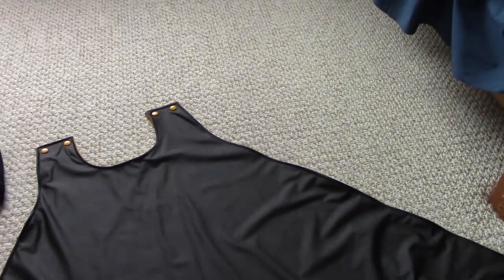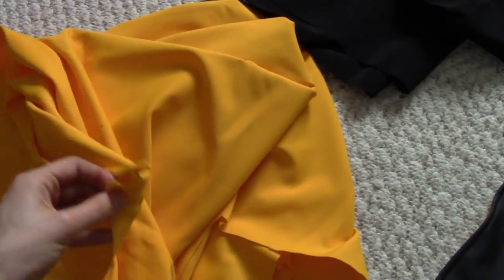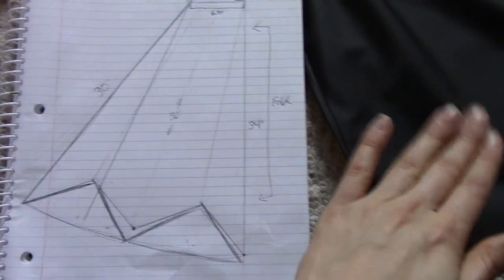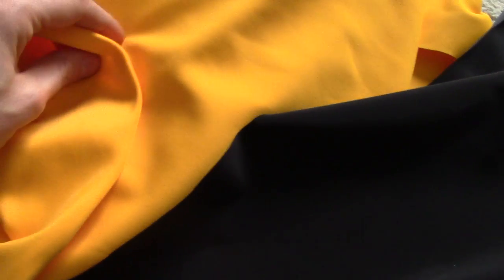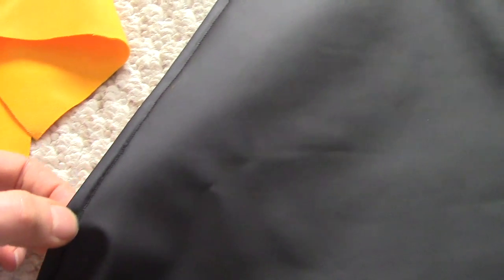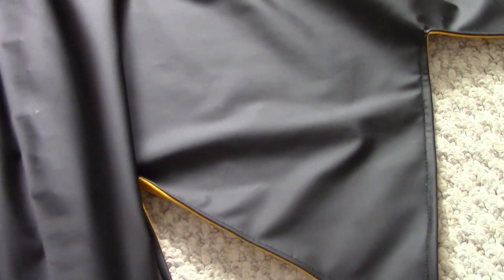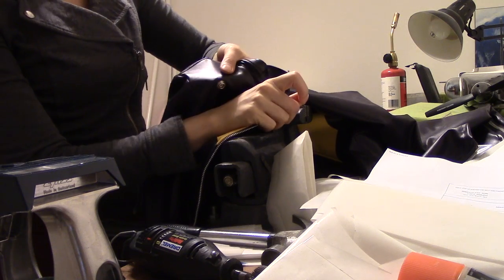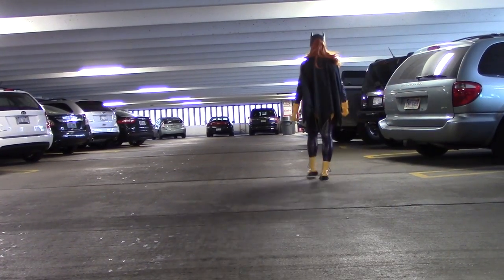Cosplay Work Log: Batgirl Cape || MangoSirene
This video is like 50% explanation and 50% worklog. Because I suck and lost all the sewing footage. Oops. Hopefully it all makes sense and will help with your own superhero cape projects! (That top-stitching technique is a great trick for double-sided capes in general, by the way!)

Before y'all ask, no, there are not going to be work logs for the rest of my Batgirl 2014 costume because a) I didn't film it, and b) it mostly involved me crying and throwing fabric around my sewing room. Especially with the jacket. That was a traumatizing experience. (However, feel free to check out my FAQ page if you have other questions

Photos of the finished costume can be seen on my Facebook

You can help support this channel for as little as $1 a month and bring even more helpful and positive content to other cosplayers! (Plus, rewards include access to future After Dark videos as well as fun things like blooper reels, recordings of live panels, and cosplay prints. Huzzah!)